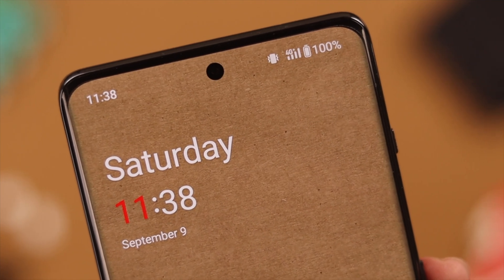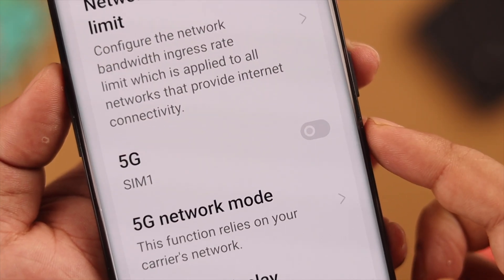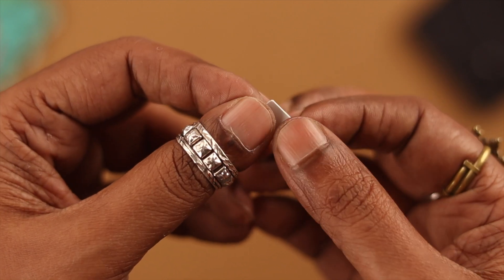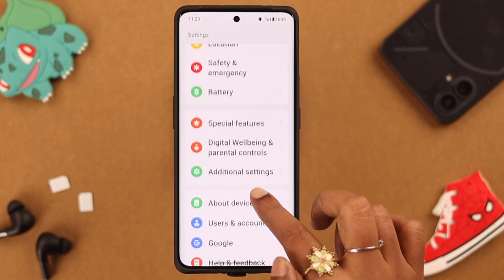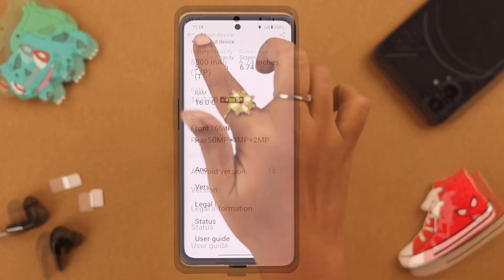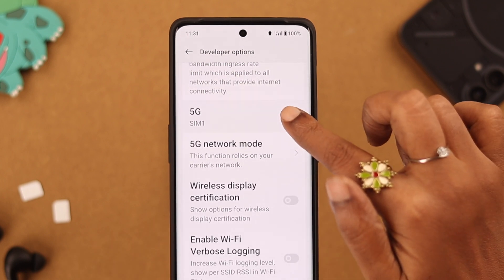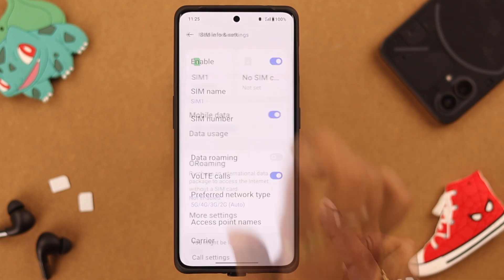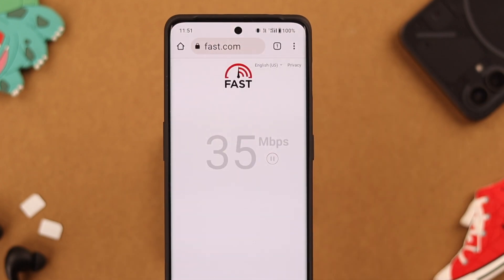Fixed: OnePlus 11 5G Network Connectivity Issues!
Unable to Turn ON 5G on your OnePlus 11? 5G network keep disconnecting or switching to 4G at random on your OnePlus Phone? Don’t worry, In this video, we will show you the 3 Steps you need to follow to properly turn on 5G on the OnePlus 11R 5G, 10 Pro 5G, 10T, 9 Pro, Nord CE 3, or any OnePlus Phone, so you can fix 5G network connection issues once and for all.

0:00 5G not working on OnePlus
0:15 Please Note
0:23 Step 1: Enable Developer Mode on OnePlus
0:37 Step 2: Enable 5G
0:51 Step 3: Change Network mode